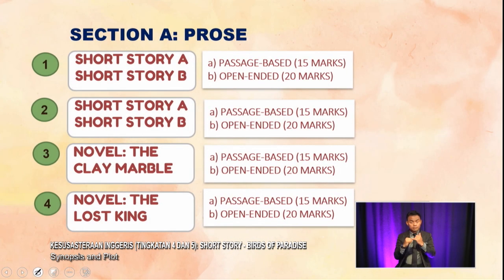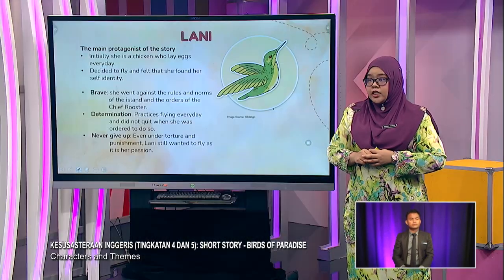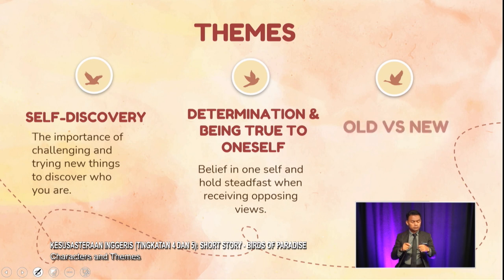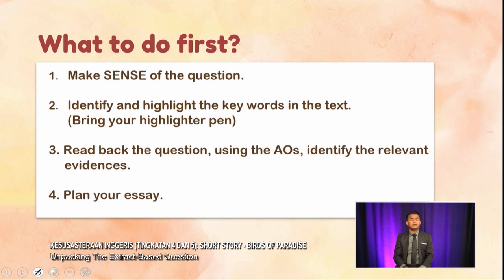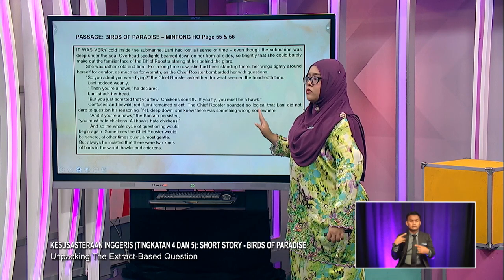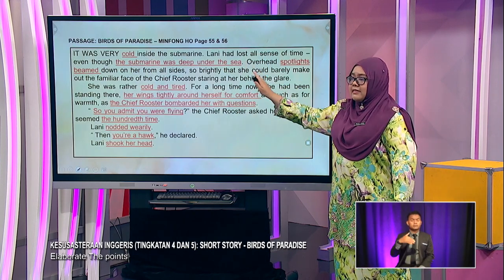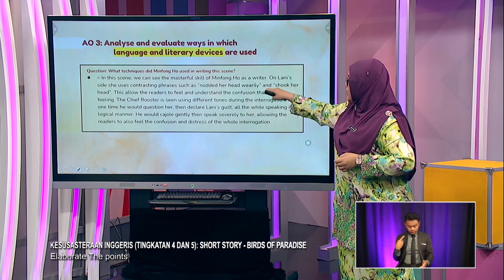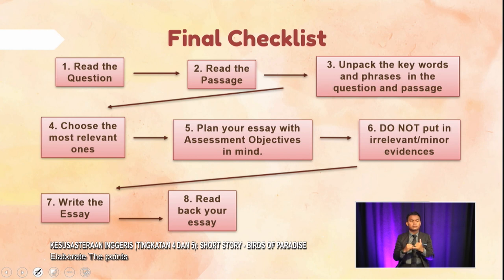SUKSES 2022 Q3 Q4 EP 2 KESUSASTERAAN INGGERIS TINGKATAN 4 DAN 5 SHORT STORY BIRDS OF PARADISE